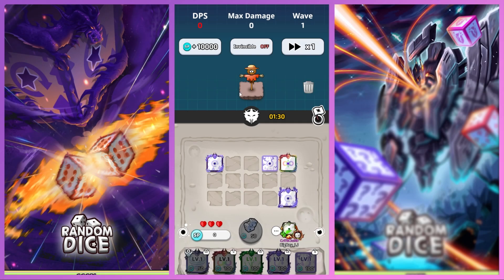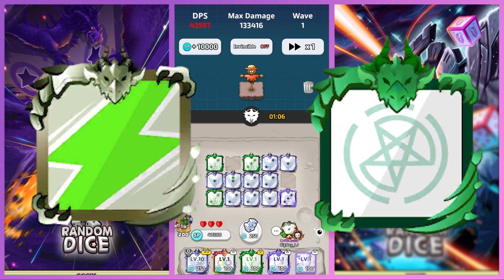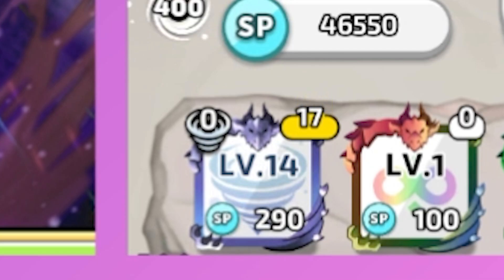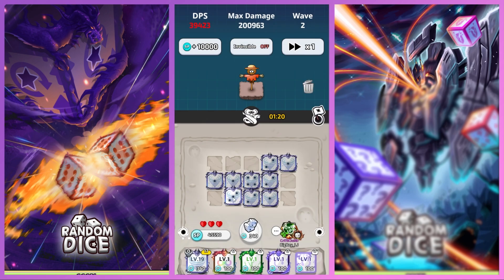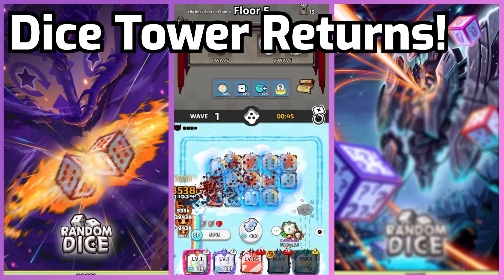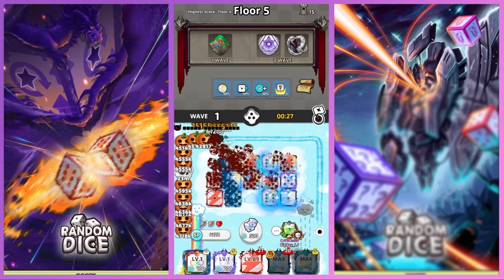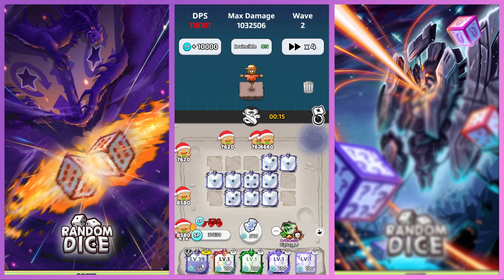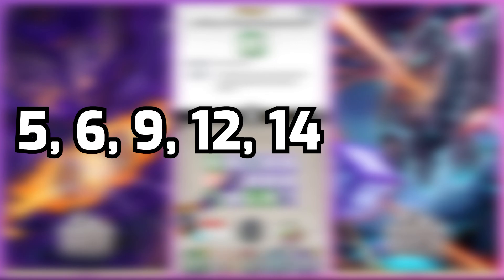NEW DAMAGE DICE!!! | Update 7.9.0 Summary (Random Dice)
Join the Random Dice Crew: LuNECrEW

Recording Software:
Streamlabs OBS (Voice Over + Footage)